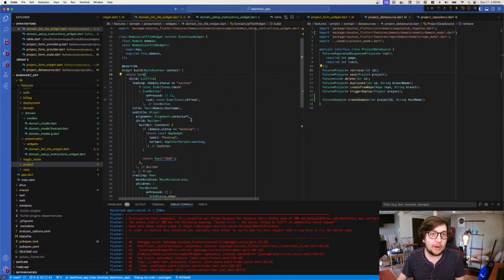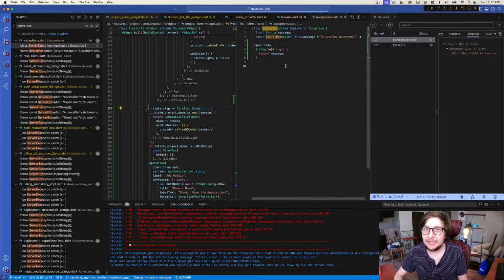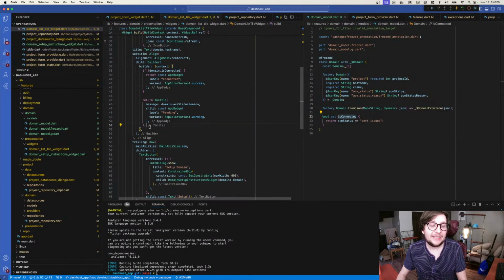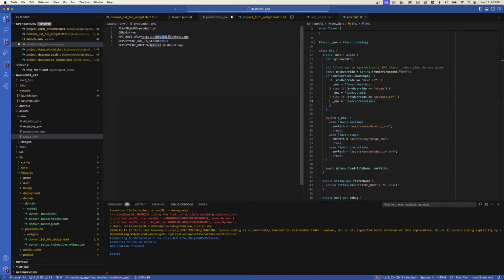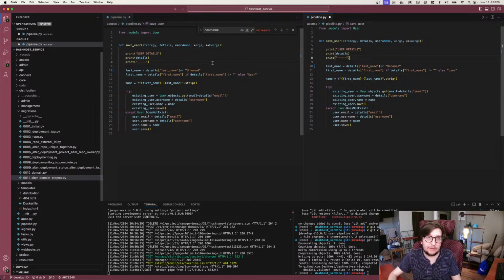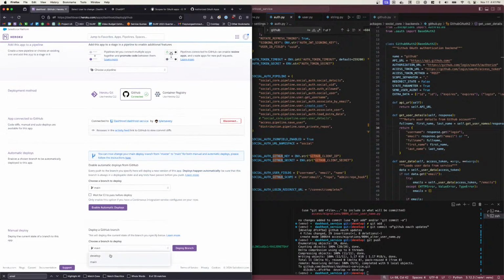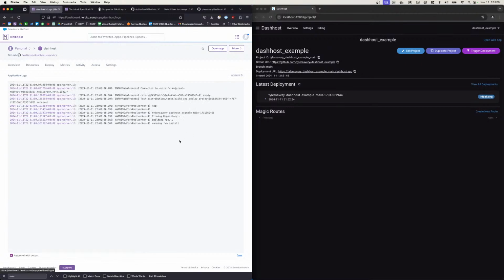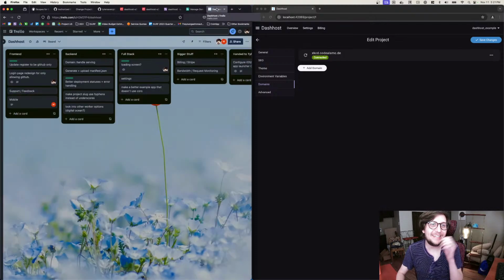Coding a SaaS production with Django + Flutter - WE'RE BACK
Working on a little side project using Flutter and Django.

Come watch, hang, ask questions, and have fun!